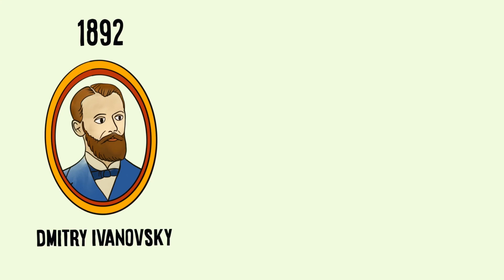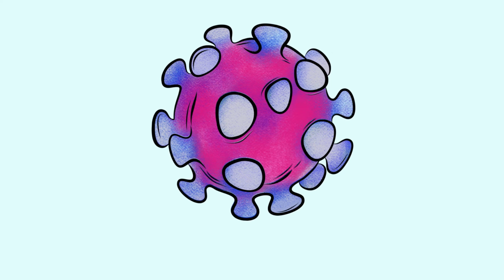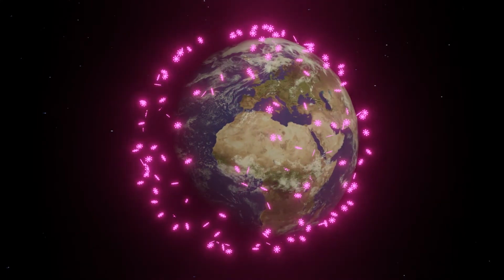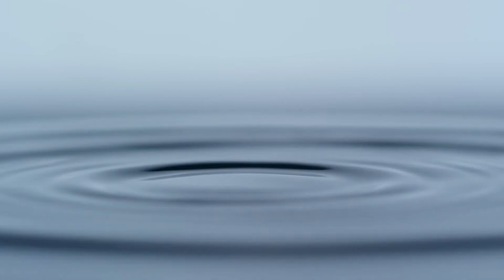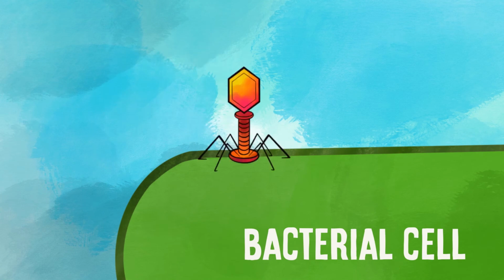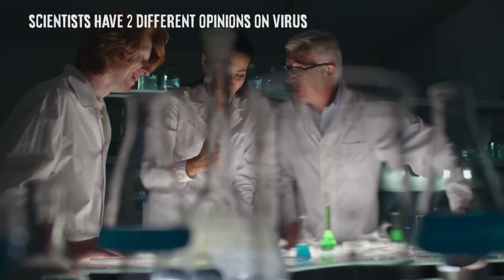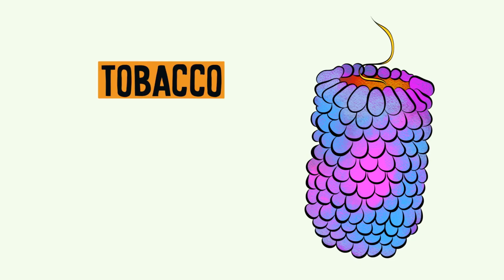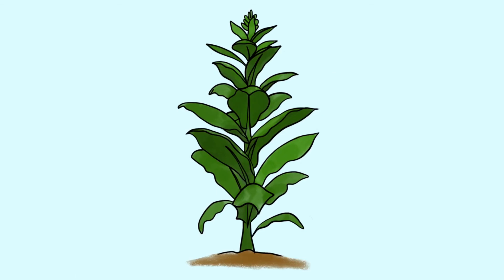What Are Viruses?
We hear it a lot these days, but do you know what viruses are? Let's learn more about viruses! Their history, characteristics, and roles in our lives.